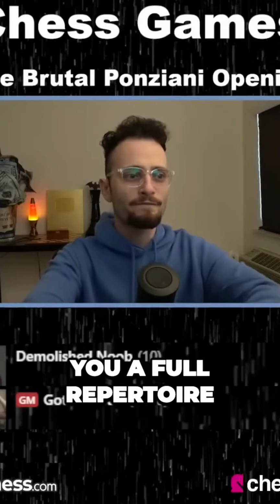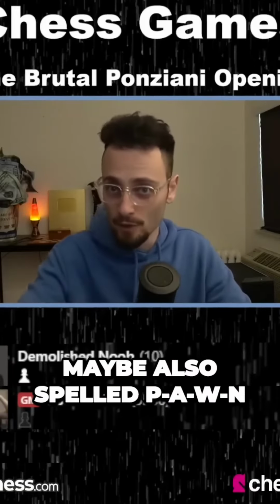Mastering a Tricky Opening to CRUSH Opponents Game Changing Strategy